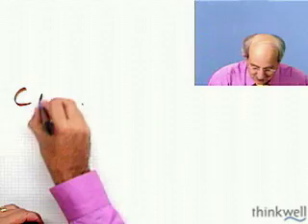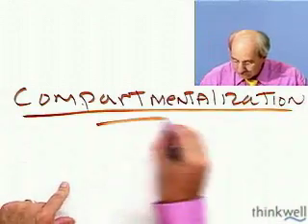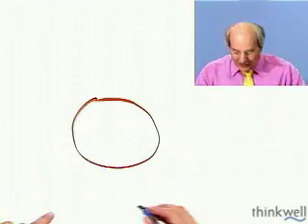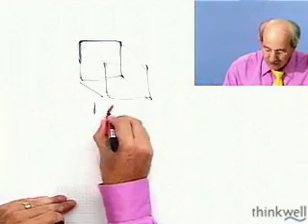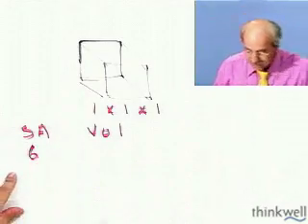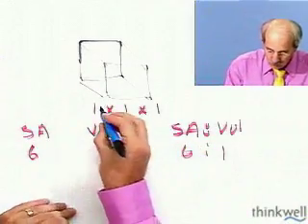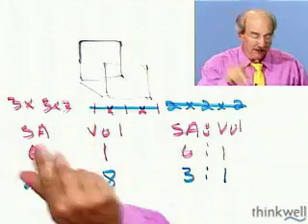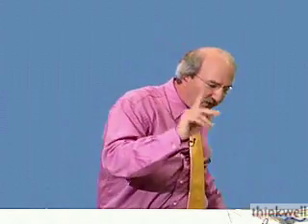Plant and Animal Cell Overview: The Basics from Thinkwell Biology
Try Thinkwell Video Biology for Free. Click this link to try Thinkwell free, no credit card required.